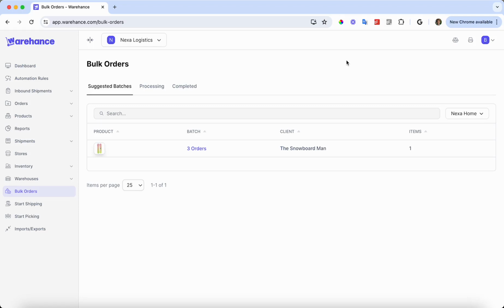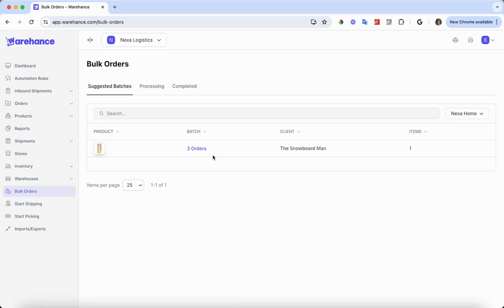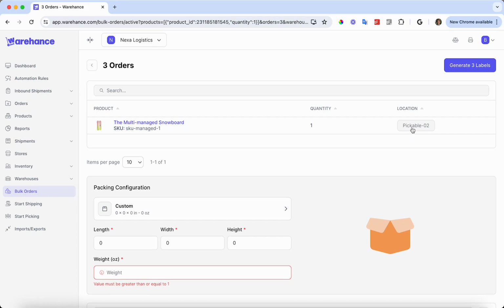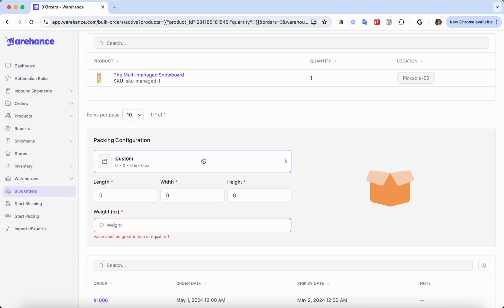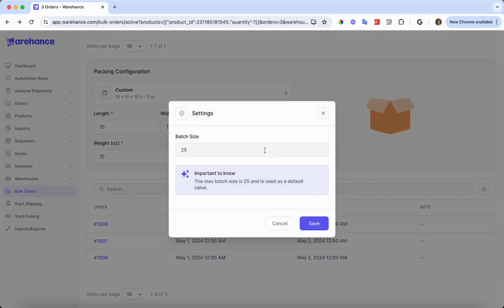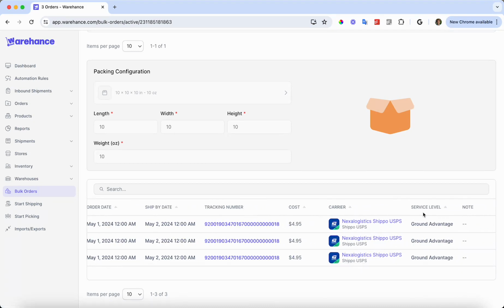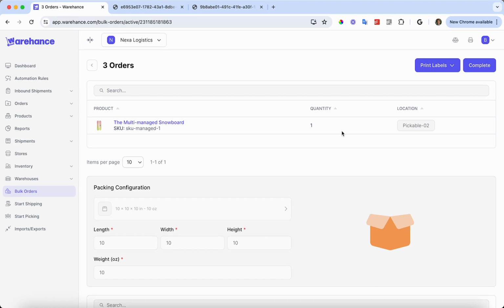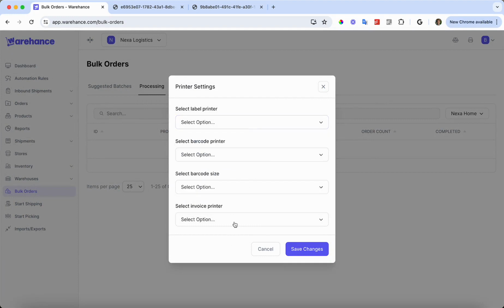Bulk Shipping - Warehance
Learn how to streamline your shipping process using bulk shipping in Warehance. This tutorial guides you through creating and managing batches of orders with identical items, from generating labels to finalizing shipments.

Timestamps:
0:00 - Introduction to Bulk Shipping
0:18 - Example of Orders with Same Items
0:28 - Accessing Suggested Batches
0:51 - Creating the Batch
1:20 - Batch Ship Page Overview
1:53 - Selecting Inventory Location
2:10 - Packing Configuration
2:38 - Orders Table Overview
3:01 - Setting Max Batch Size
3:24 - Generating Labels
3:40 - Shipment Information
4:00 - Handling Errors in Batches
4:19 - Printing Labels and Invoices
4:48 - Completing the Batch
5:05 - Viewing Completed and Processing Batches
5:20 - Setting Up Scales and Printers